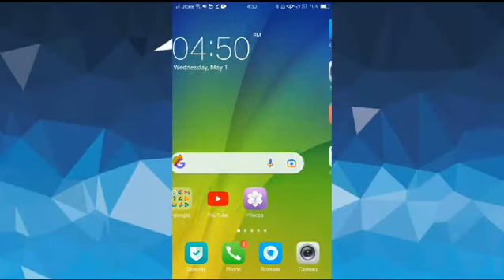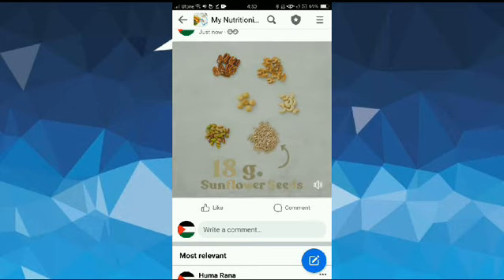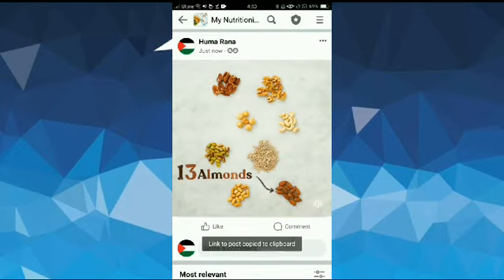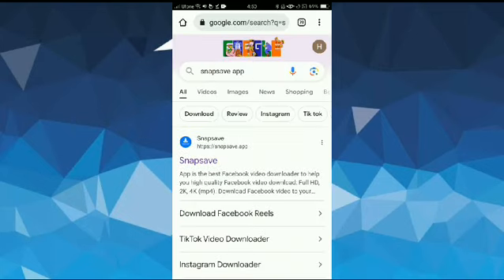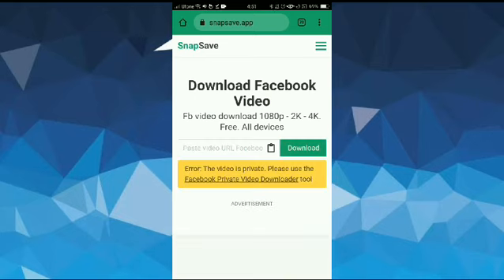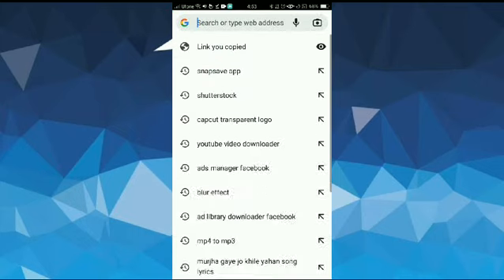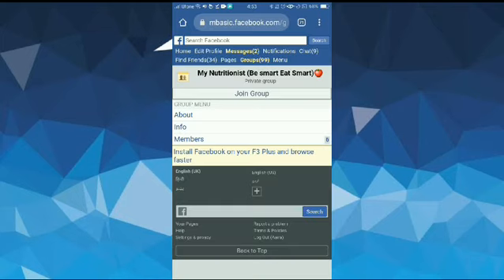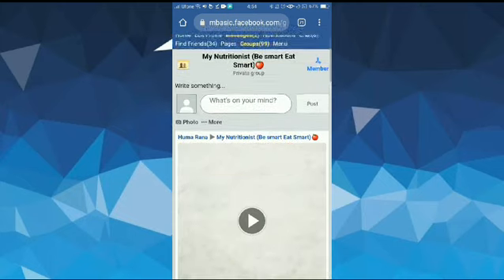49 How to download private facebook group video in hd quality